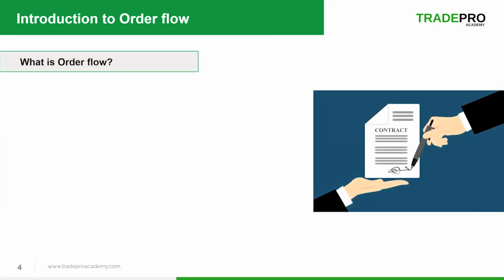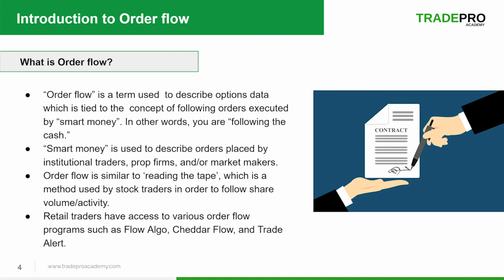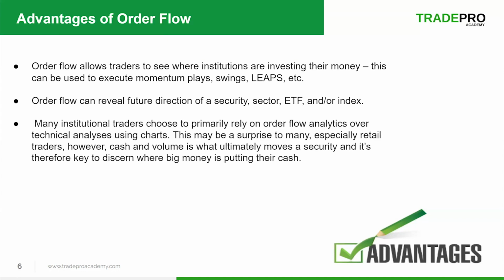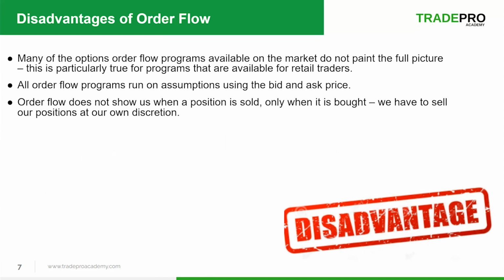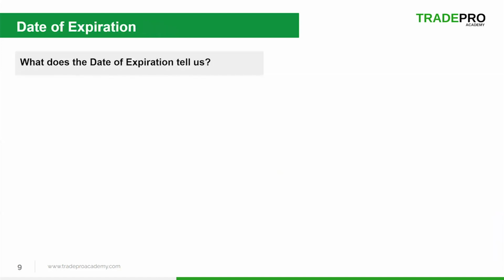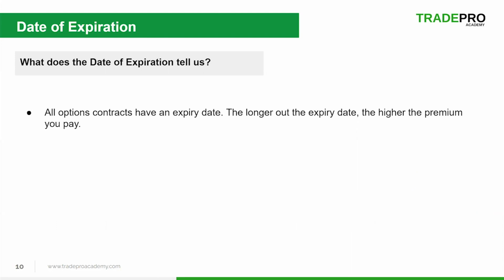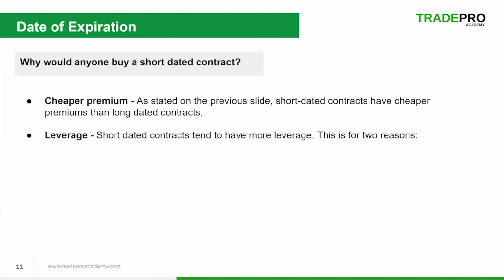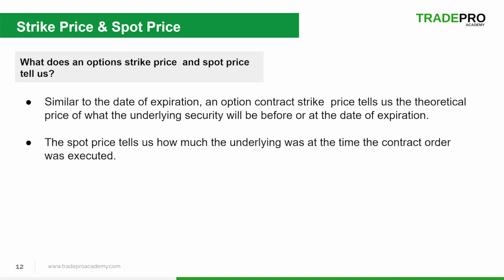Order Flow Mini Course Part 1 - What is Order flow?